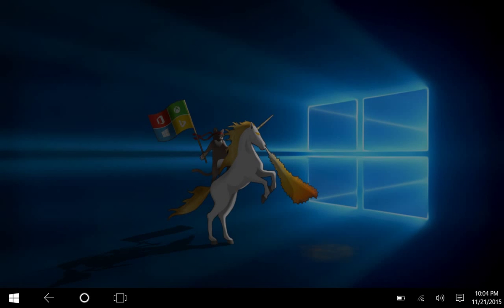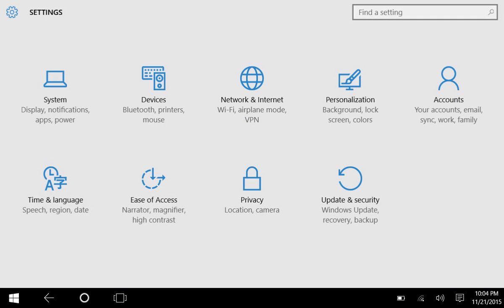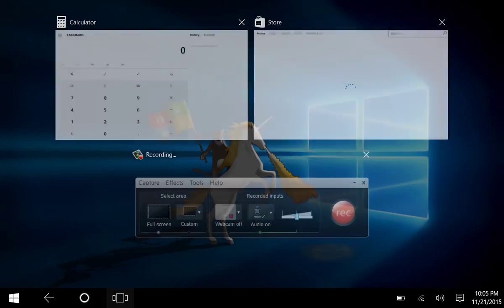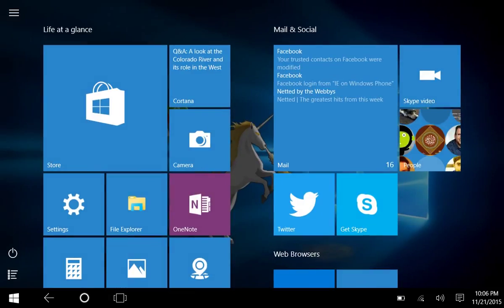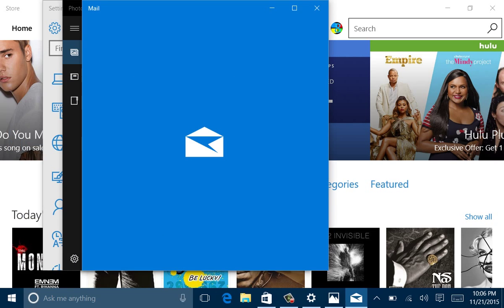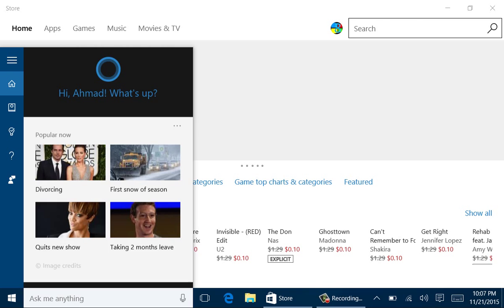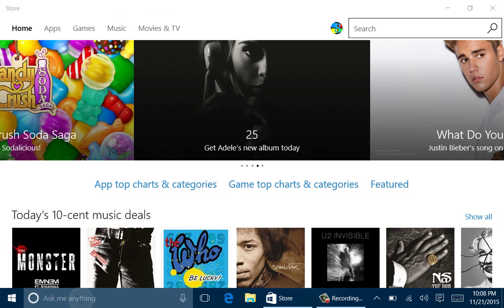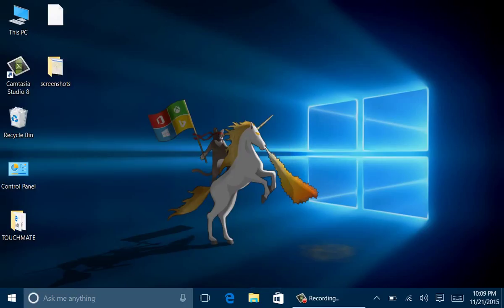Best ways to close apps on Windows 10 tablet & PC